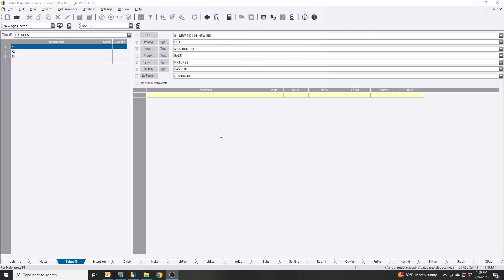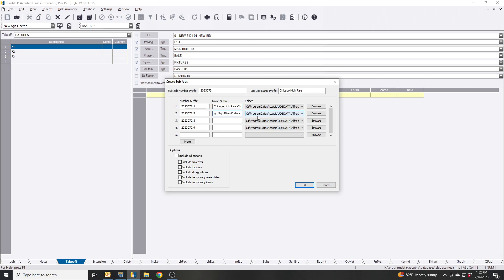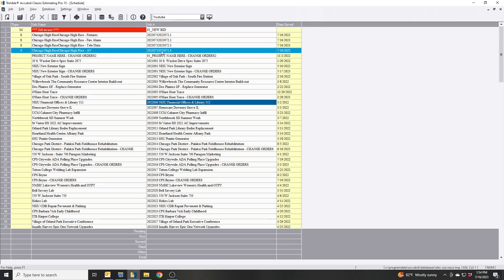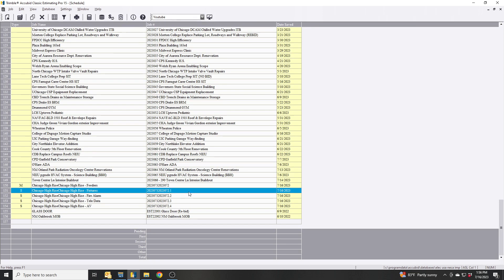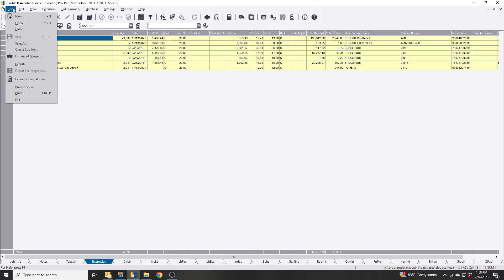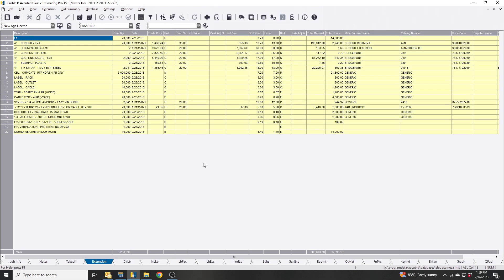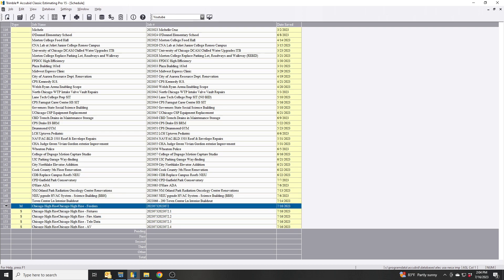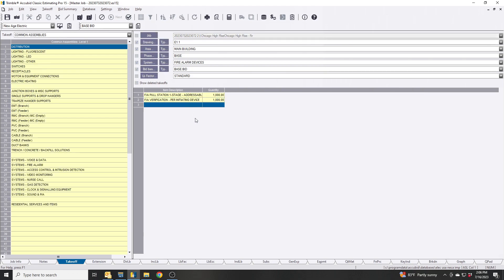Trimble Accubid - How to create a "Master Job" and create "Sub-Jobs"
In this video, we'll demonstrate on how to create a Master Job and then create Sub Jobs linked to the Master Job. This is a efficient way to have multiple estimators attack one large bid by assigning a dedicated system.